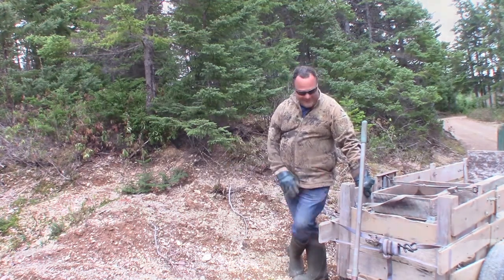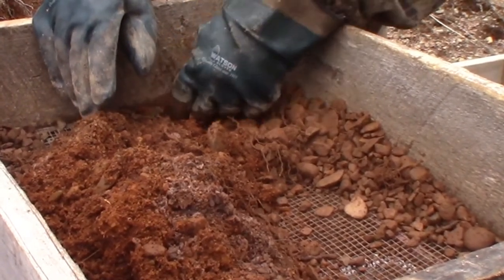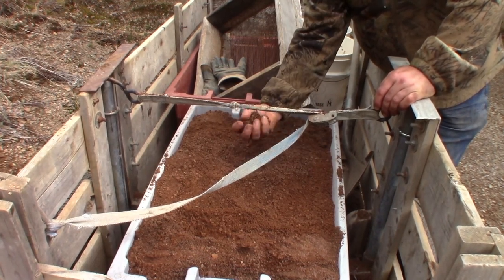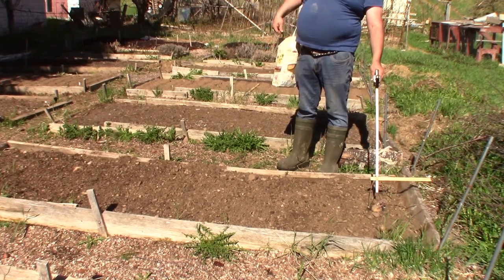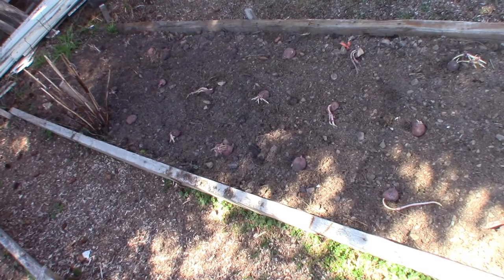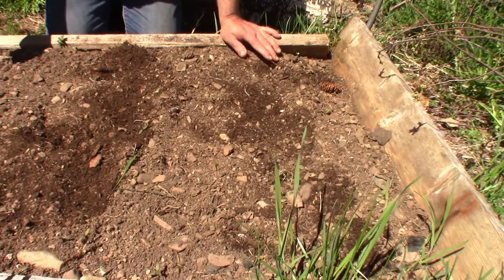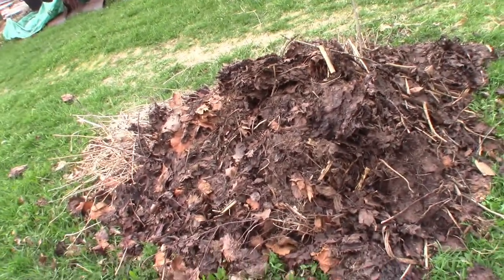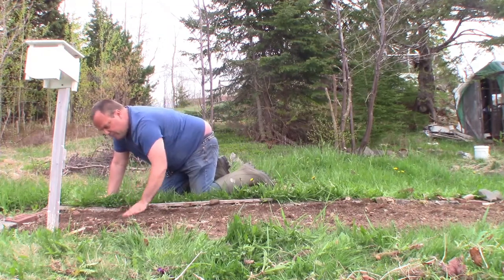Shedwars22 NH: Planting Potatoes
There are several ways to grow potatoes well. I plant with a square foot gardening spacing and deep mulch instead of hilling up.